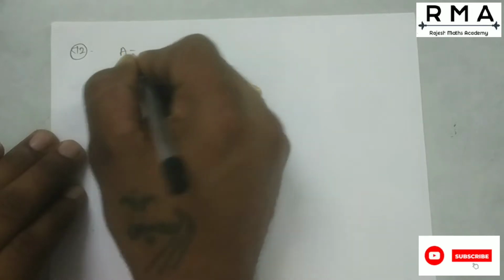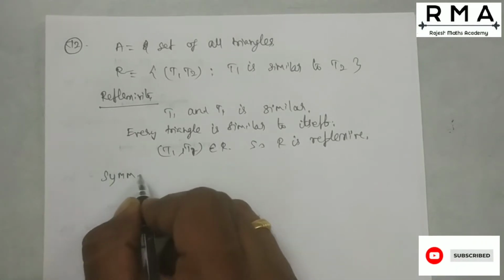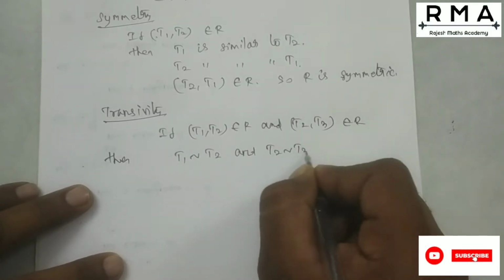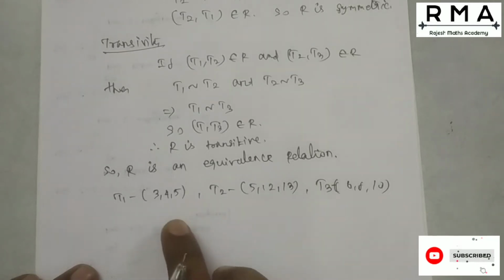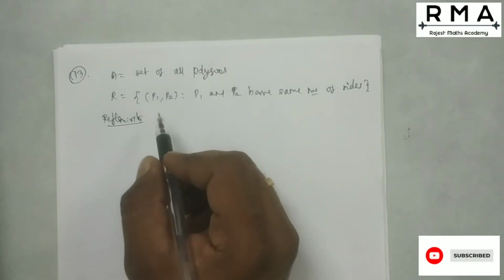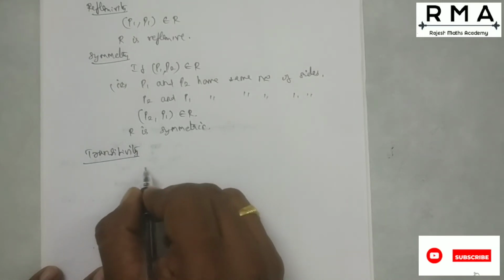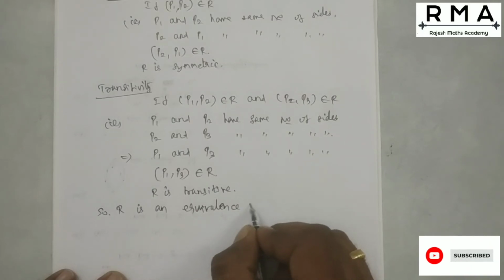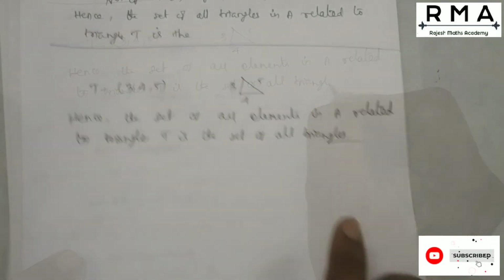Class 12 CBSE- Chap-1 Part-11 (Ex-1.1 12 and 13)